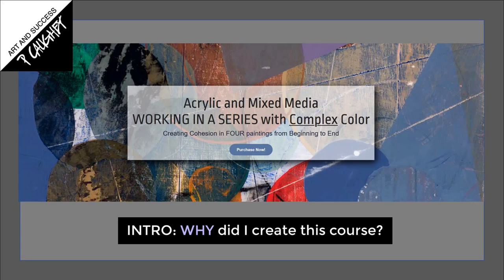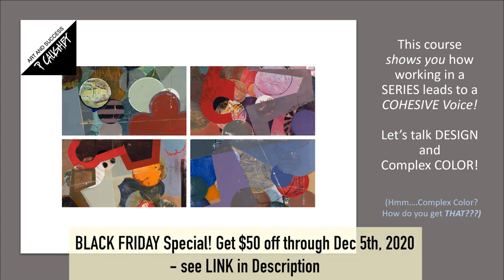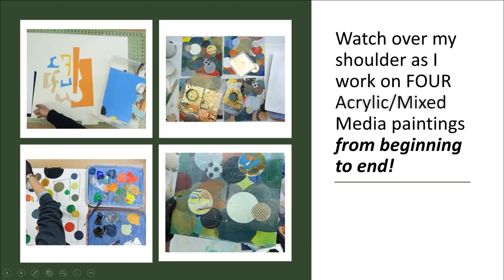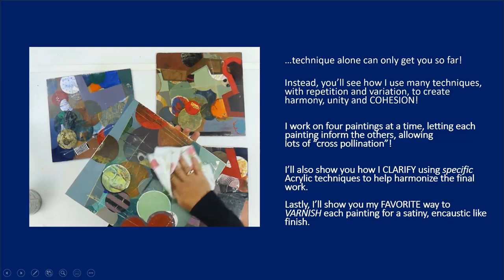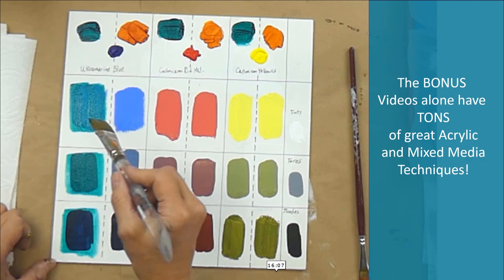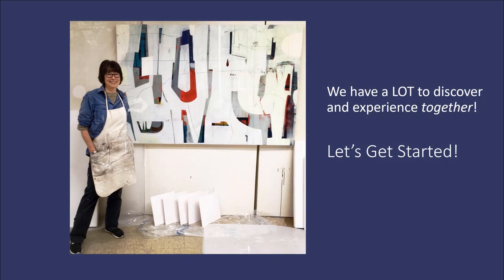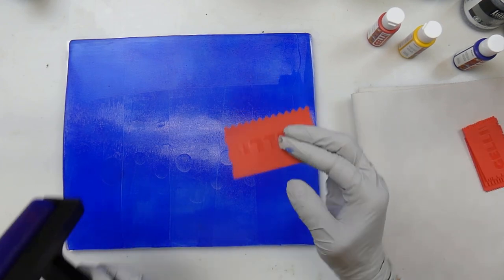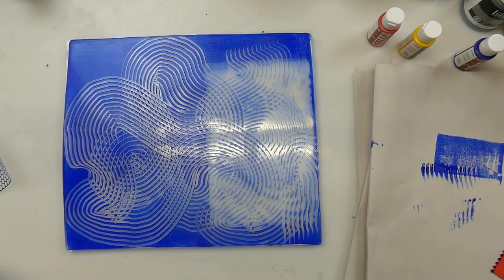Pamela Caughey - Working in a Series with Complex Color-NEW Course!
PAM's top tier TRAINING & Freebies:

Pam's FREE Master Class! "How to Create 16 Powerful, Personal Paintings you LOVE in 90 days or less"! Join the FREE Master Class HERE (stick around till the end to receive great BONUSES!):

Join my NEW Membership group - ArtandSuccess PRO - for artists who want to reinforce everything they know about color and design - monthly MASTER CLASSES/PROJECTS within a dedicated artist Community! ❤️❤️ Open enrollment is in the Fall and Spring (no application required). Between enrollment periods, you may apply here to join sooner

IN THIS VIDEO: New Course! In this video I describe why I created my new Acrylic/Mixed Media course and give you a preview of what is in it - at a great price! $50 off Black Friday special through Dec 5, 2020)